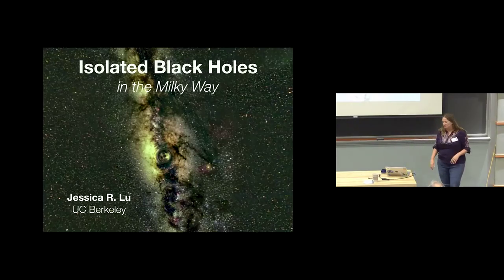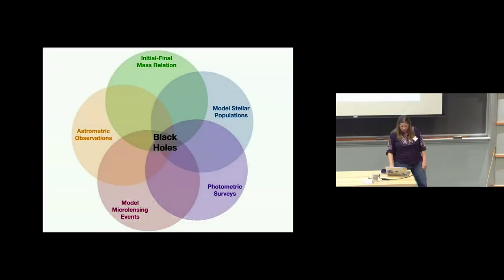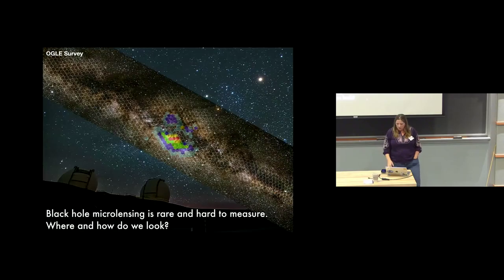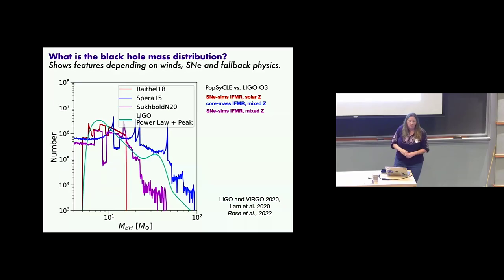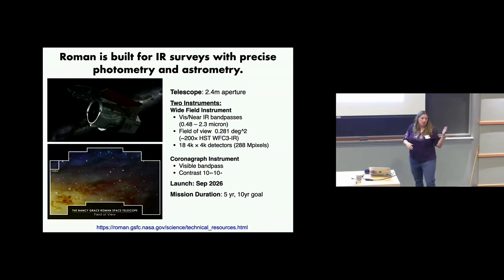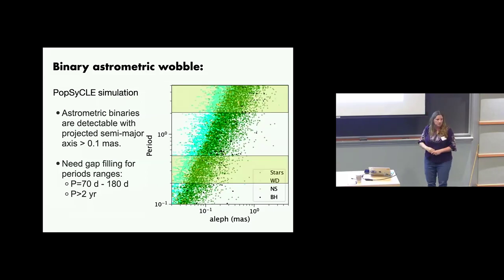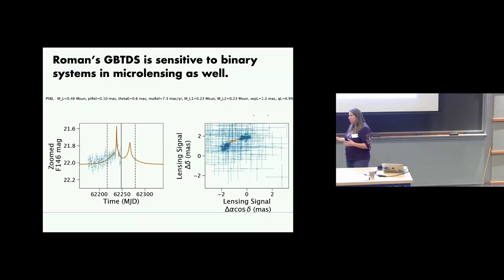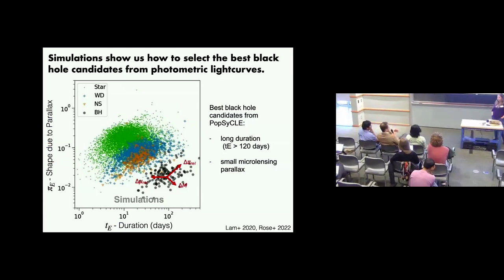Isolated Black Holes in the Milky Way | Jessica Lu (UCB / LBNL)